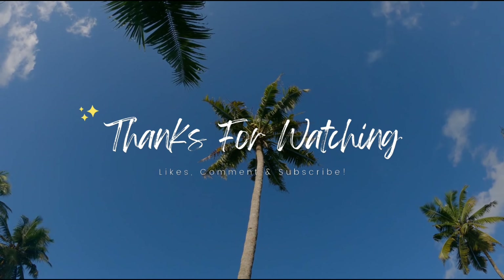కిచెన్లో జిడ్డు మరకలని శ్రమ లేకుండా తొలగించండి 💁